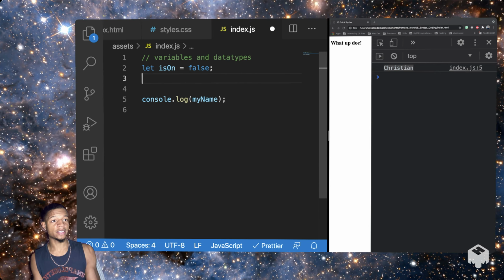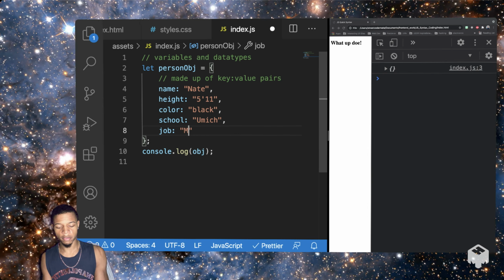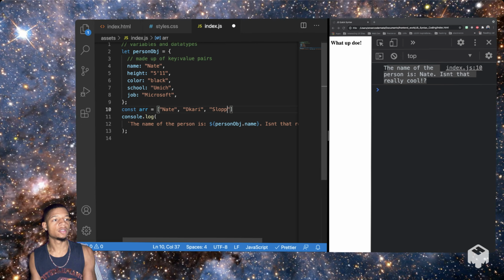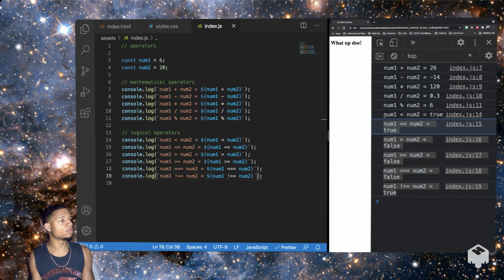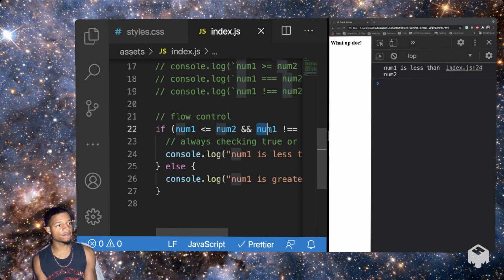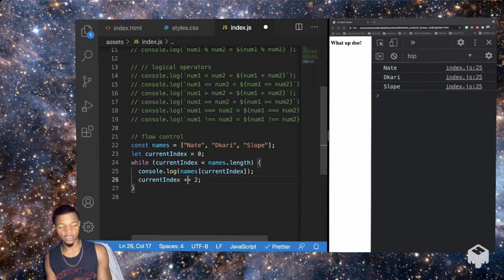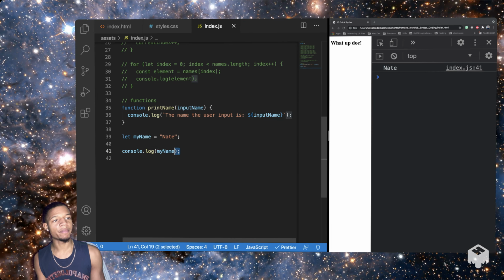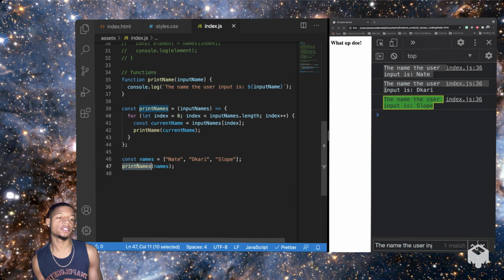Learn Javascript In 50 Minutes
Yo, what up doe!

Today we hit the IDE and get busy with Javascript syntax. There is a full playlist of videos I have that go in depth explaining each of the concepts of computer science I represent in this tutorial.

By the end of this tutorial, you will understand the basic syntax for javascript which will help you communicate with your web development projects. This video is super pack with a bunch of info, but much needed! Devour this lecture material and then meet me back here in later videos where we will take this material and create Vanilla JS projects!

Peace!